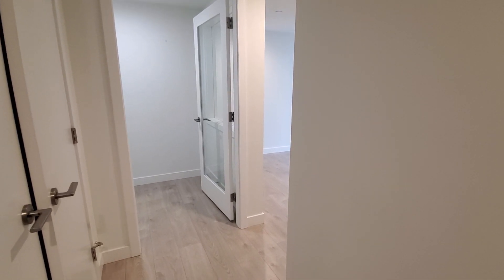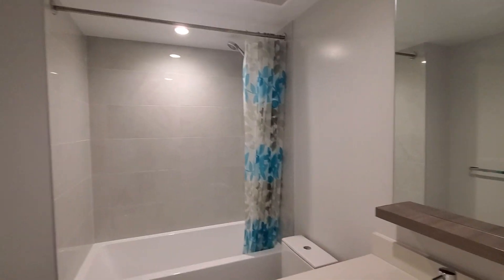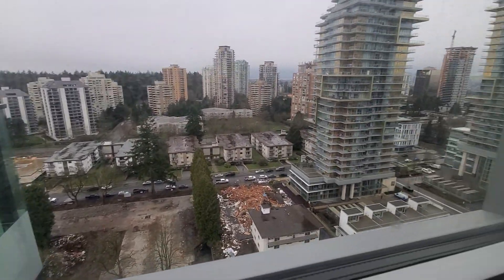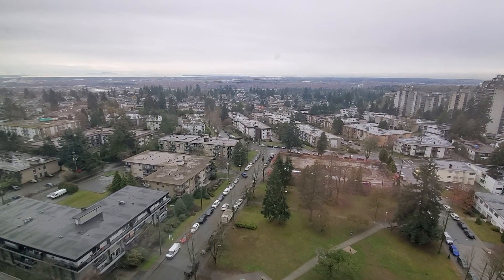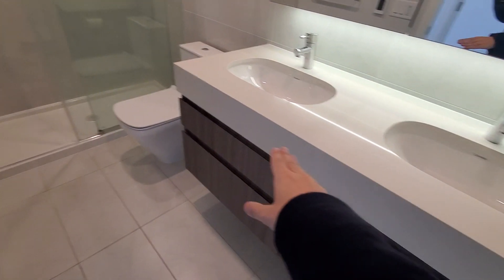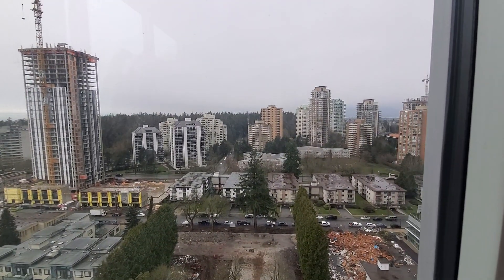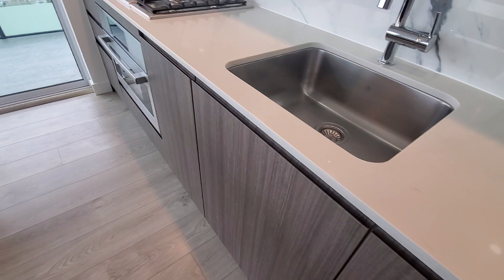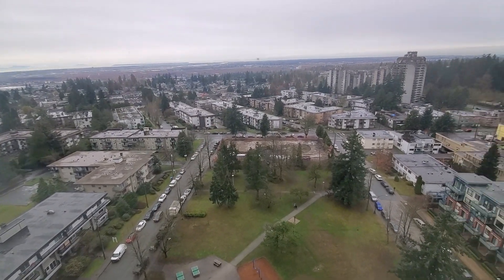Intracorp maywood on the Park